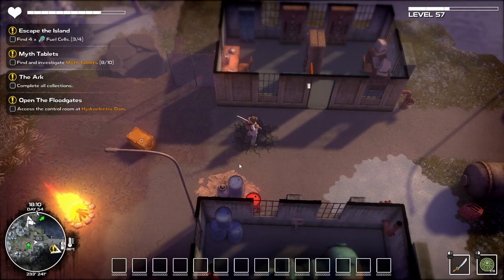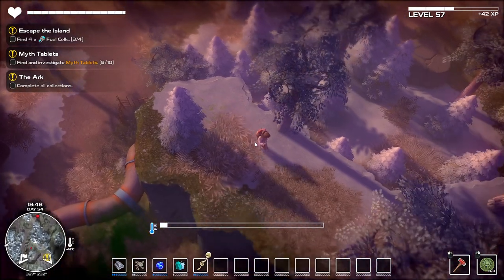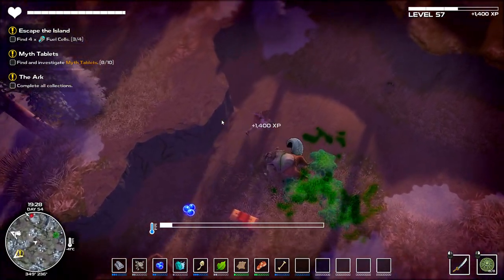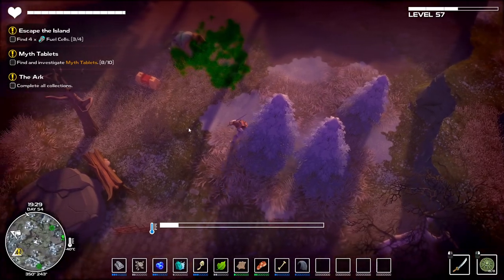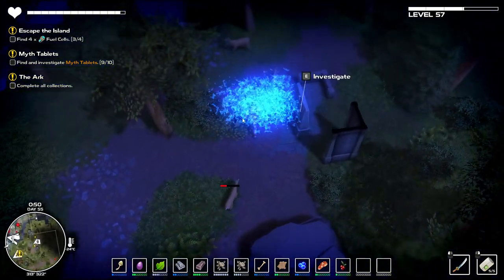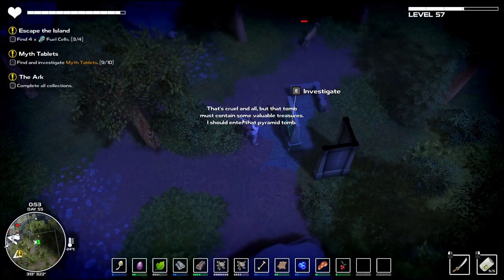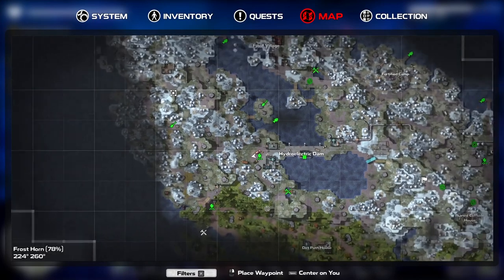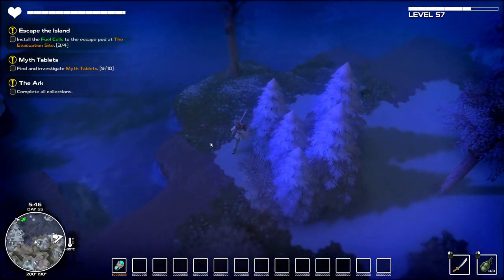Hydroelectric Dam Battle - DYSMANTLE - #68 - Gameplay